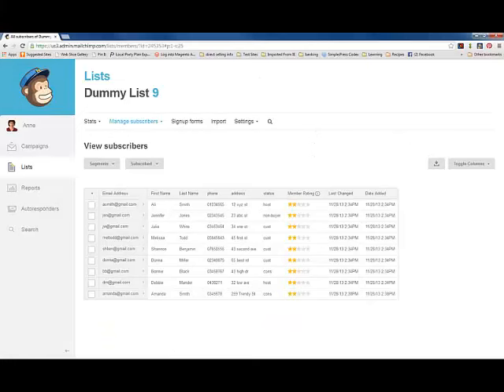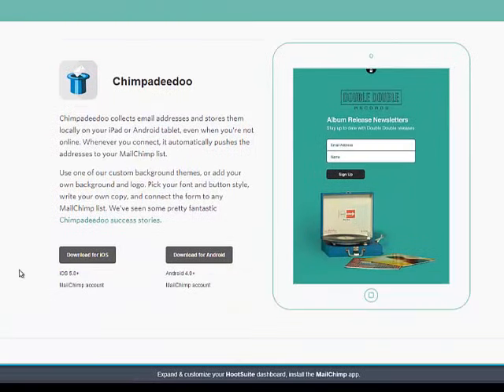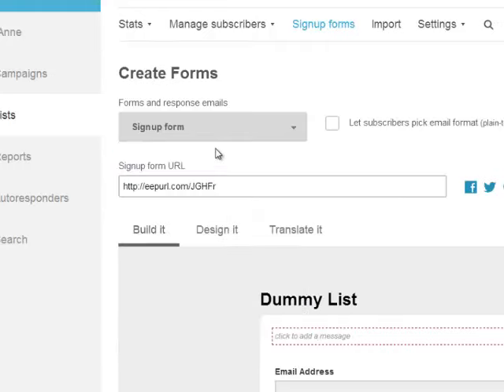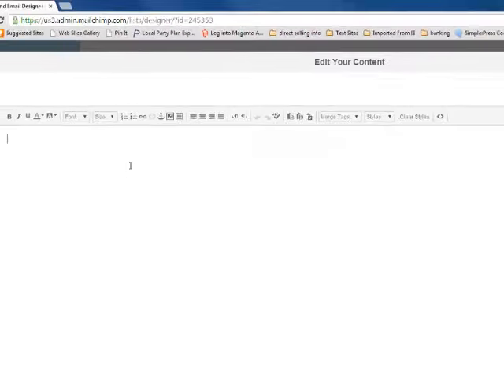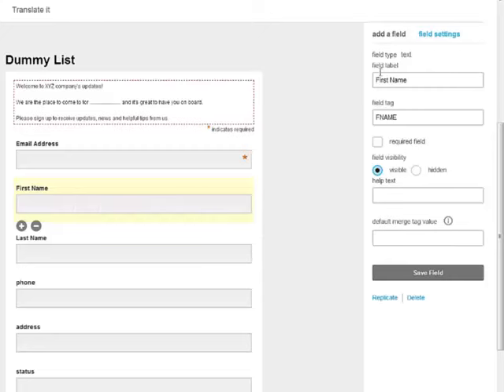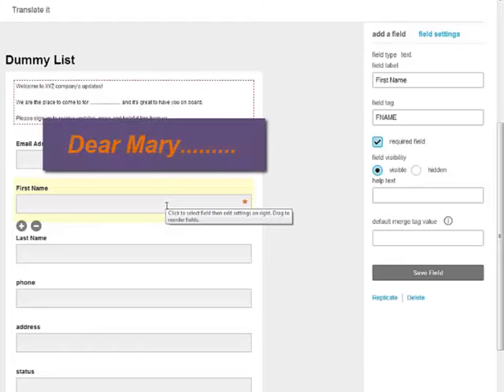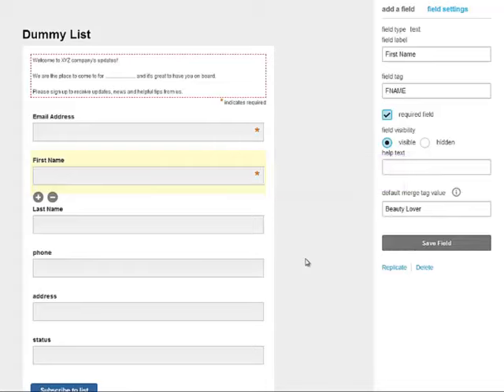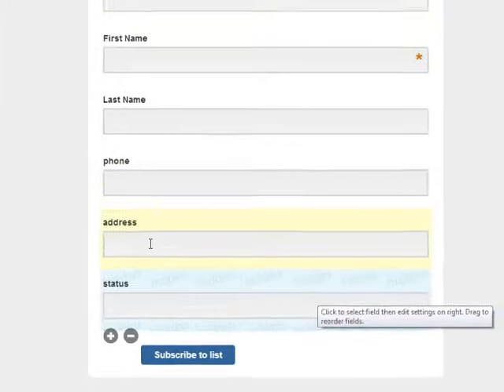Getting ready for people to sign themselves up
Customer Service 5 - Mastering Mailchimp